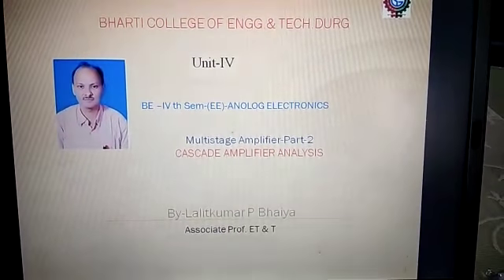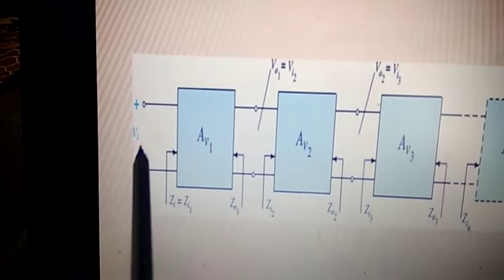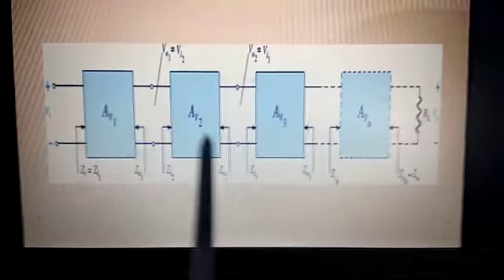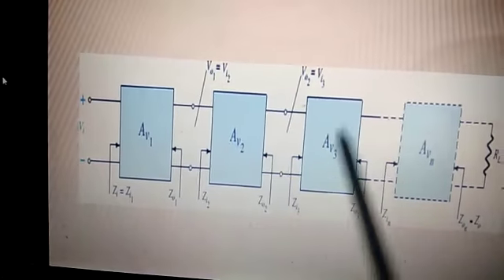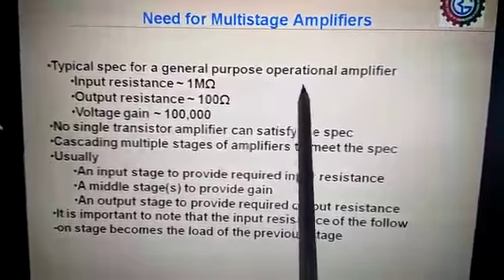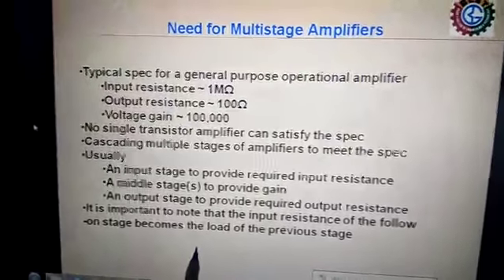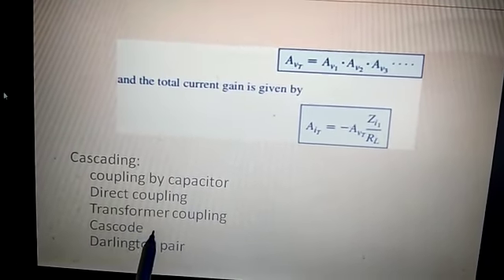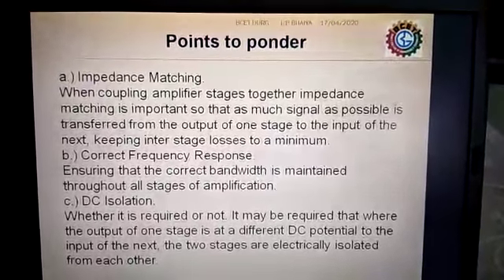Multistage Amplifier part 2 BY PROF LALITKUMAR P BHAIYA